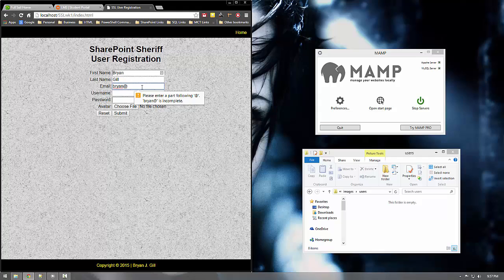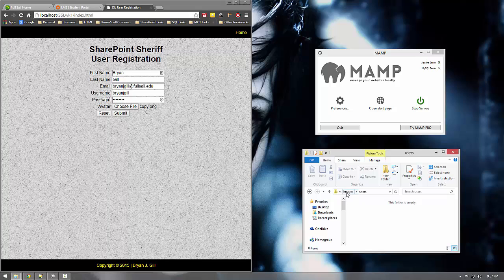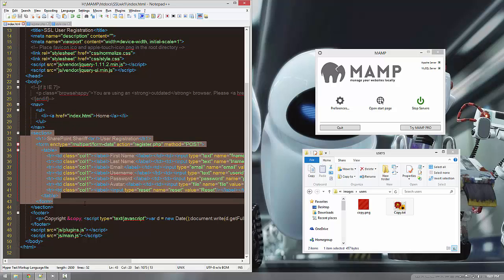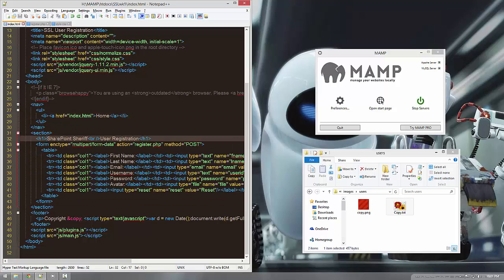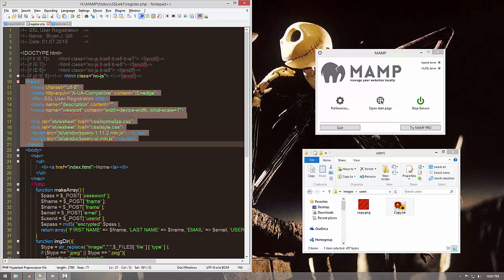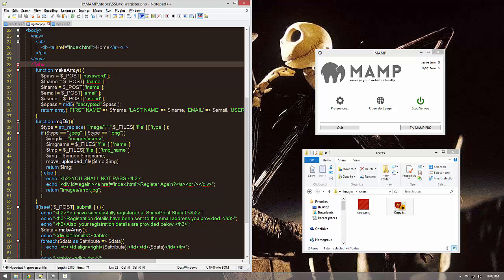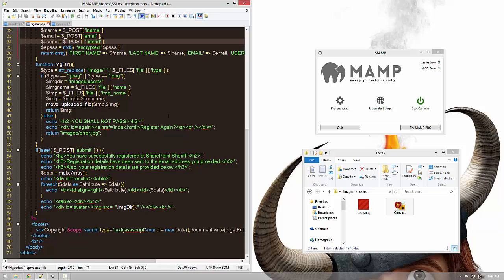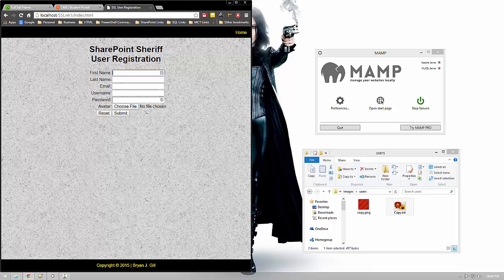Gill Bryan SSL Week 1 Screencast